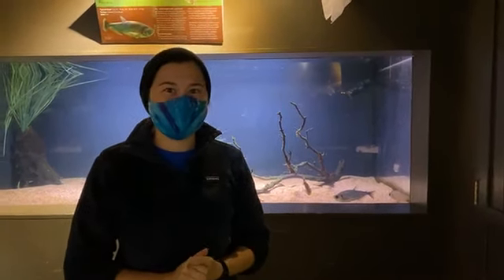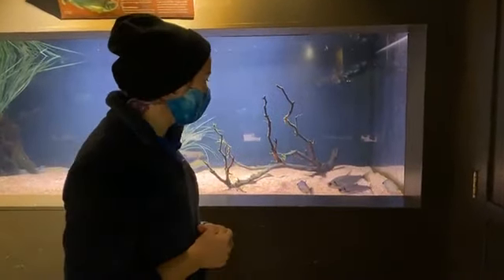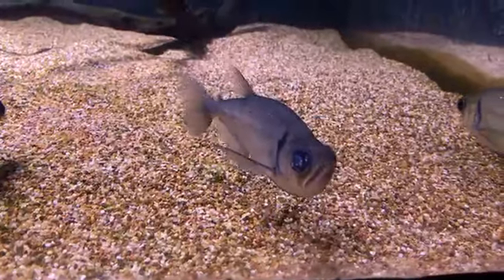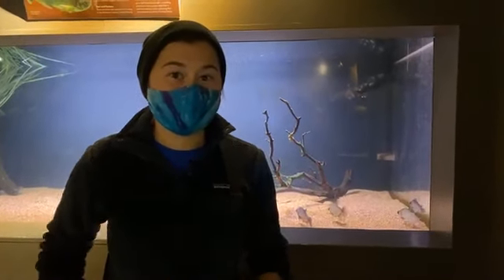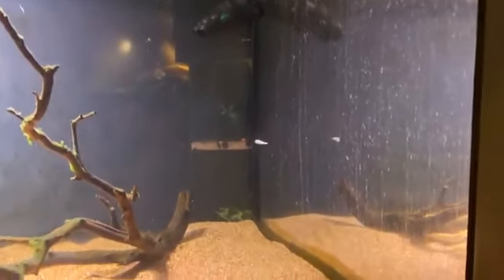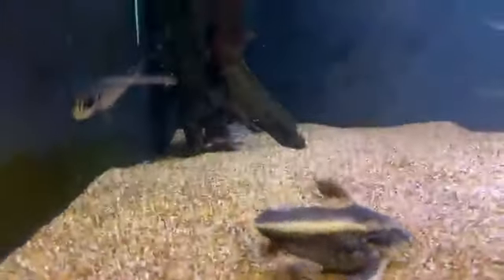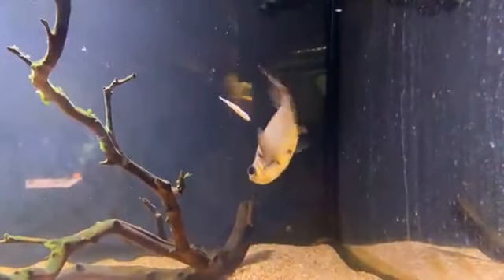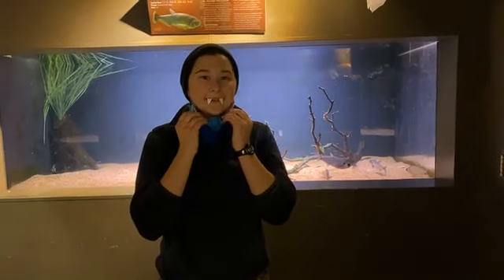Wild lesson Wednesdays: Vampire Tetras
This time of year is excellent for spooky critters! Let’s take a bite with the resident Vampire Tetras.